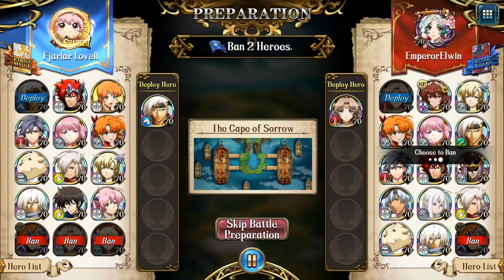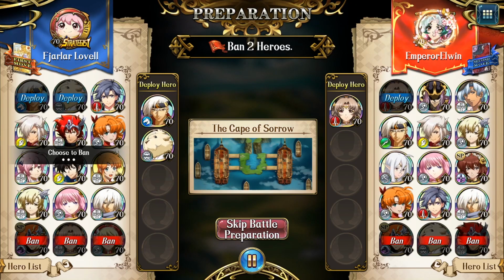Langrisser Mobile Apex Arena S6 Week 2 - Dispelling with Almeda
With all the high-powered characters and hard counters in boxes now, its hard to pick/ban in a way to show off Almeda's flexibility, but in some situations it can still be possible, albeit with a risky strategy as is the case in this match.